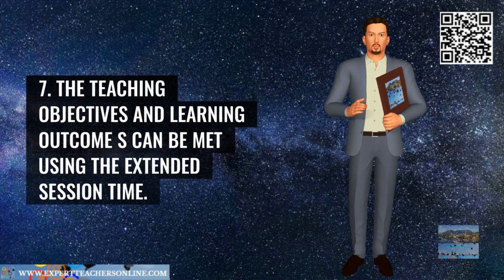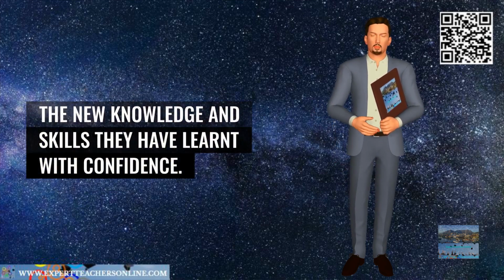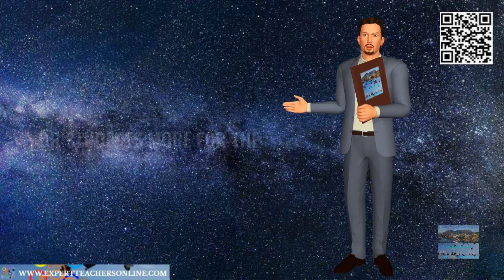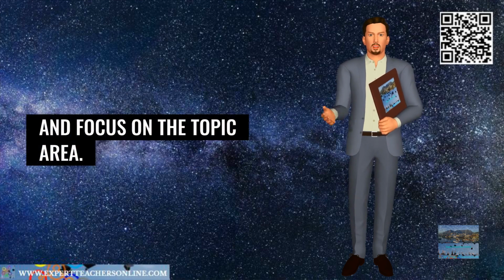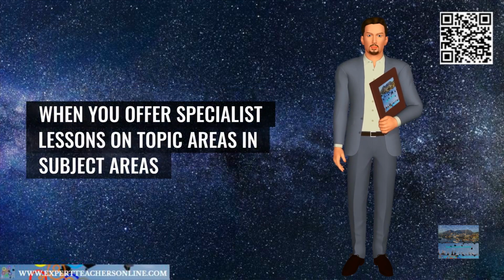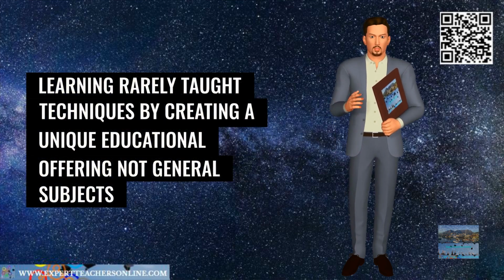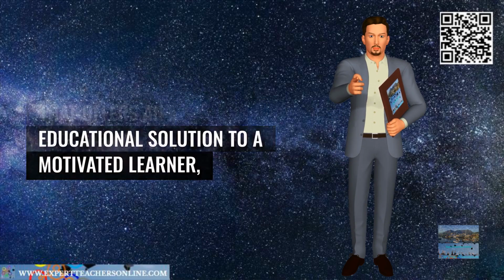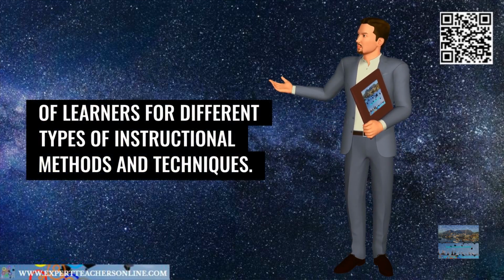Unit 3.3 Students' Learning Styles should be matched with appropriate Teaching Style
The Quick Start Train the Trainer for teaching, tutoring, training and homeschooling beginners guide to getting paid and achieving good grades for students or trainees. If you are thinking of becoming an ESL teacher, a trainer, an online tutor, or homeschooling your children.
Unqualified, Inexperienced?
A TEFL or CELTA qualification is normally a teaching job requirement, but these qualifications do not necessarily delve into the principles of educational theory or include all the educational opportunities that are covered concisely in this book.
This book has been written for you to help you gain the confidence to make that decision. It will help answer your questions about teaching, training or tutoring. It will also help you define your approach as an educator as well as giving fundamental information for building a strong theoretical foundation to educate students or trainees. This guide is full of introspective questions that will guide you to using the right teaching methodologies and techniques to become a successful educator, meeting your financial goals and reaching the academic outcomes of your students or trainees. Follow a compact and concise 13 unit introduction to educating in a train the trainer styled format covering the most fundamental principles (Qualities of a Great Educator, Preparing to Present, Student Learning Styles, Instructional Methods, Designing Lesson Plans, Activities and Assessments, Engaging Students, Pair and Group Work, Question and Answer Techniques, Basic Strategies for Providing Structure in the Classroom, Online Teaching & Tutoring, Home Schooling, Training, The ESL (English as Second Language) Option) that will become a foundation for you as an educator going forward.